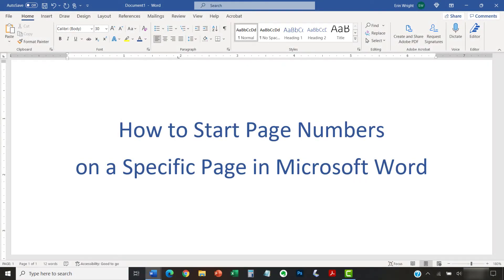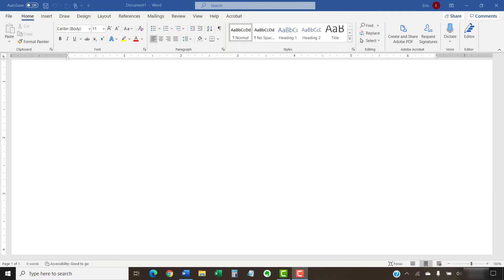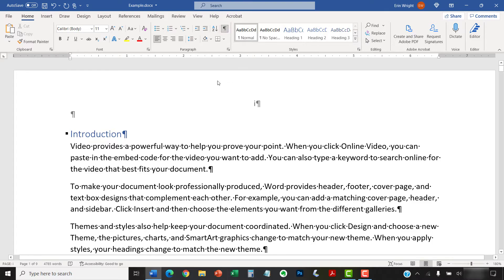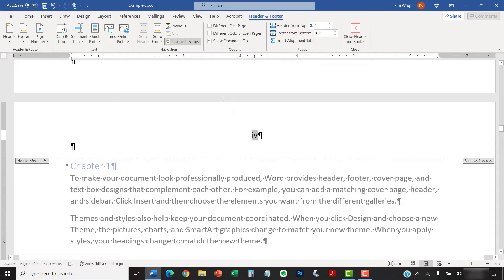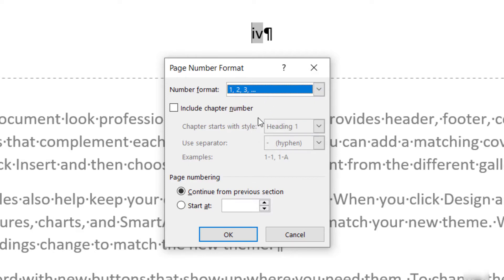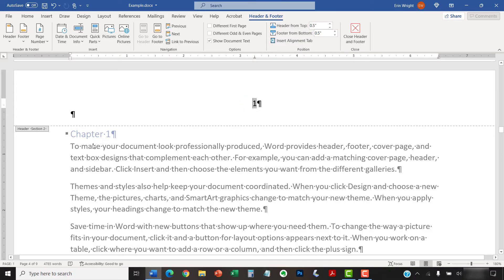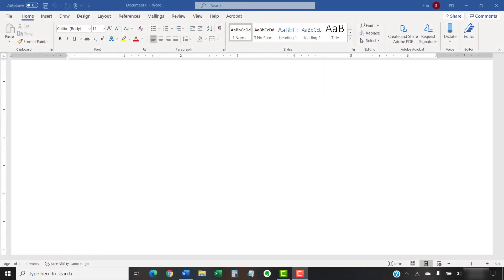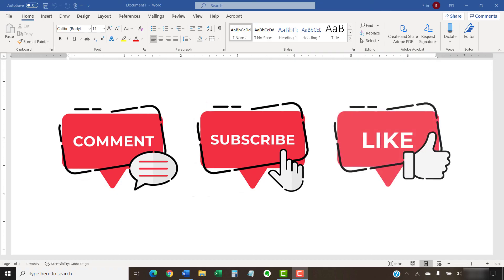How to Start Page Numbers on a Specific Page in Microsoft Word (PC & Mac)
Learn how to start page numbers on a specific page in Microsoft Word.

This tutorial features Word for Microsoft 365. These steps also apply to Word for Mac (Word for Microsoft 365 for Mac), Word 2021, Word 2019, Word 2016, and Word 2013. These steps don't apply to Word for the web.

Chapters:
0:00 Introduction
1:11 How to Start Page Numbers on a Specific Page
4:52 Conclusion